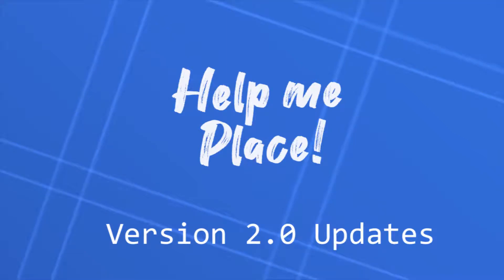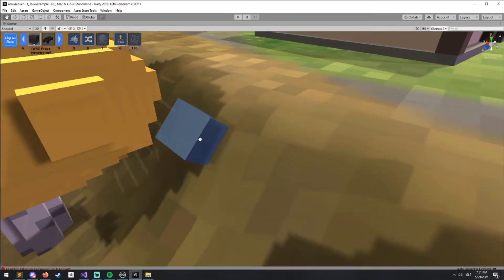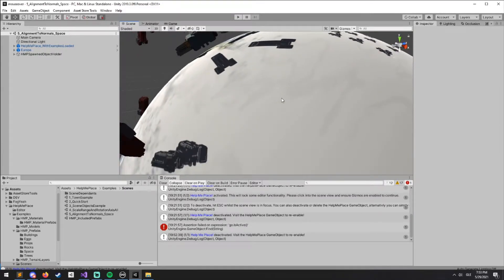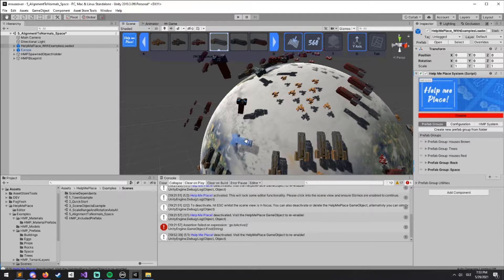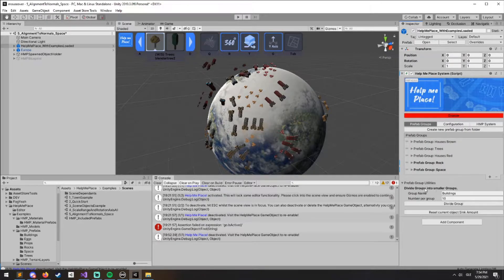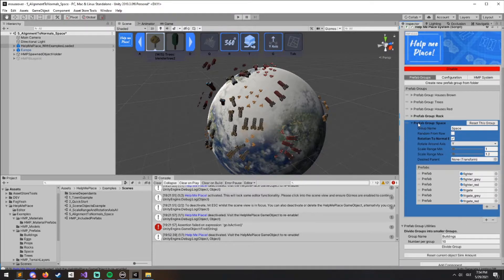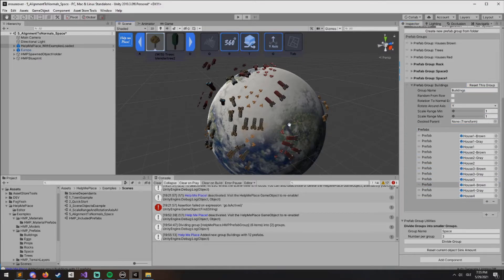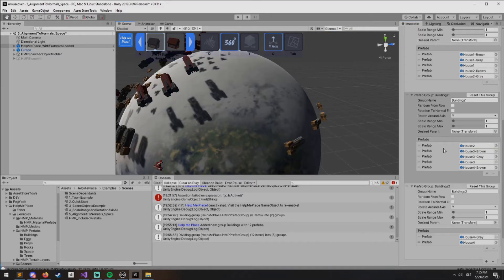Help Me Place Update 2.0 - Unity Placement Tool Editor Extension for Level Design.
In this video, I will talk through the new alignment features, some quality of life improvements as well as the interface overhaul!

0:10 - Alignment to normals
0:39 - New space scene & prefabs
1:10 - Axis of rotation changes
1:22 - Interface overhaul
1:35 - Prefab group utilities
2:37 - Reset group utility

Help Me Place is an object placement solution for your Editor to aid your Level Design!

This is a new asset that I am using in Rise of Piracy to create islands, cities, villages and even some armies and ships!

Help me Place is available on the Unity3d Asset Store